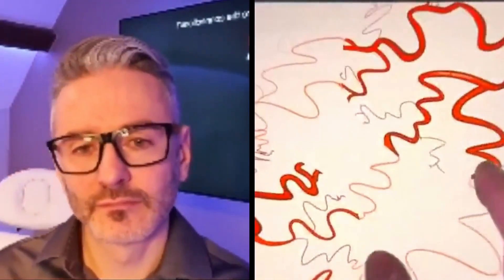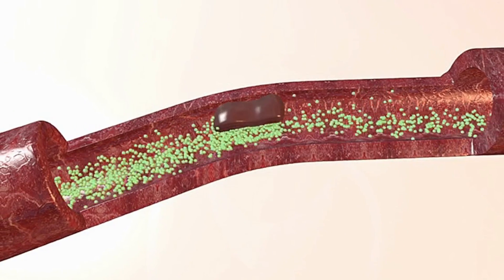What causes necrosis and how to avoid it in aesthetic procedures.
Get access to the 3D model in this episode plus advanced anatomy and Botox learning by joining my new membership exclusively for injectors. Get on the waitlist for when doors open

Having a thorough understanding of how necrosis happens increases your awareness as an injector. So, in this episode I use industry leading 3D anatomy to demonstrate how necrosis develops so that you can spot the signs to avoid it in your practice. Having a thorough understanding of how necrosis happens increases your awareness as an injector.

For in depth tutorials featuring access to 3D models & Q&A coaching sessions with Dr Tim, sign up for Dr Tim's Pro Injector membership